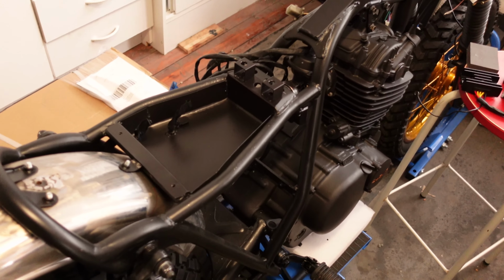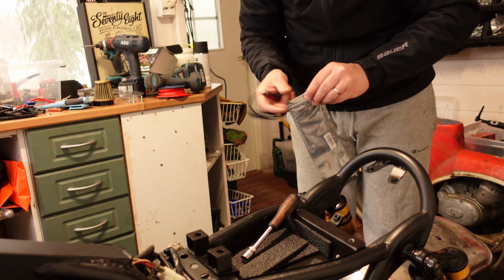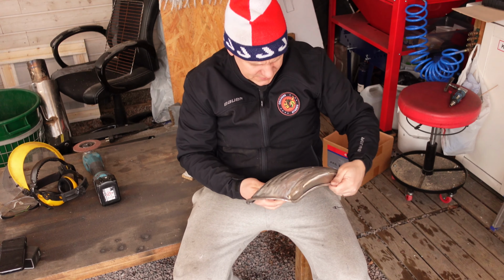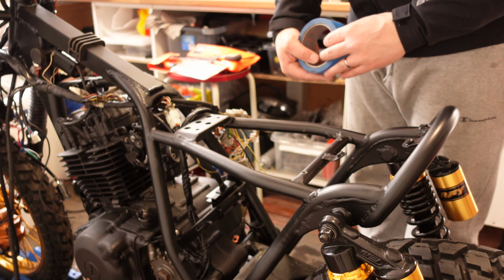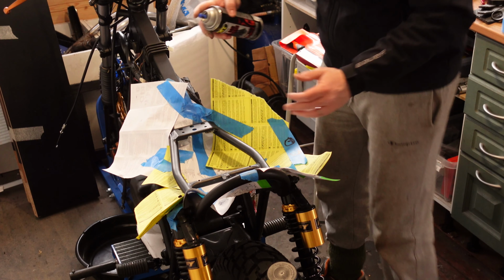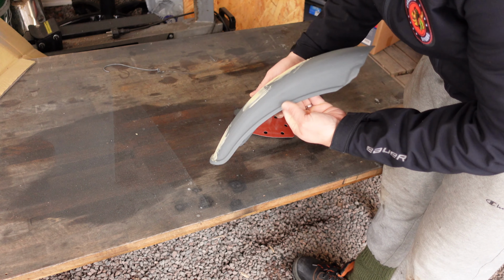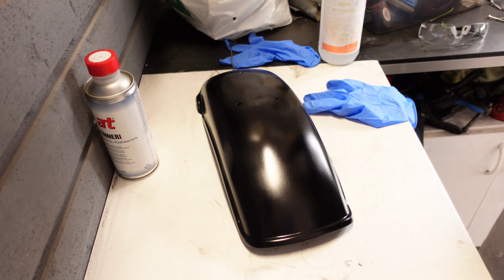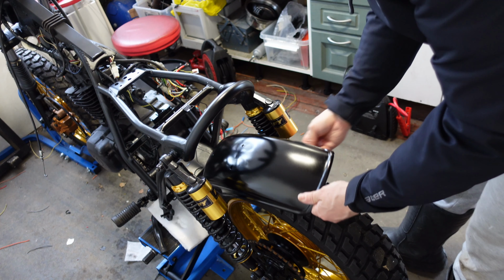Suzuki GN250 EP31 - Rear fender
Terve!
I started to work on the electrics but remembered that i had to take care of some repair painting and finish the rear fender. Welcome to observe!